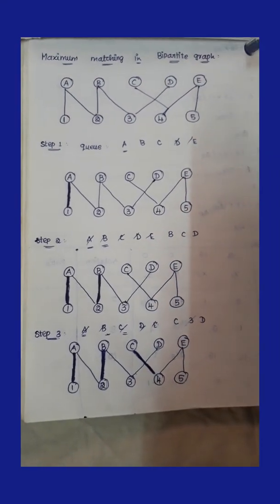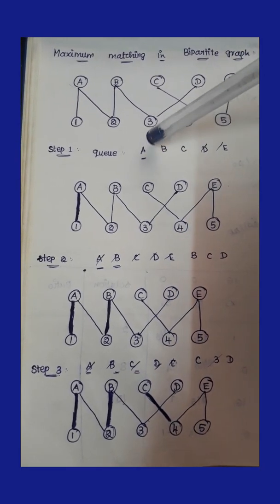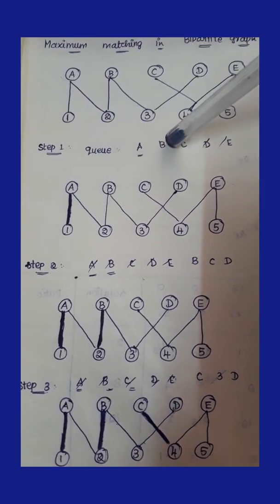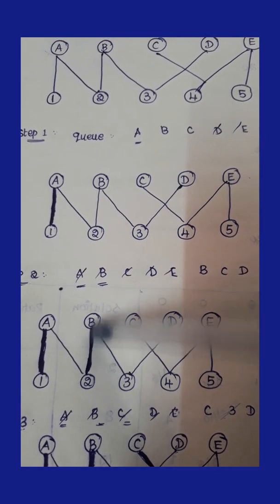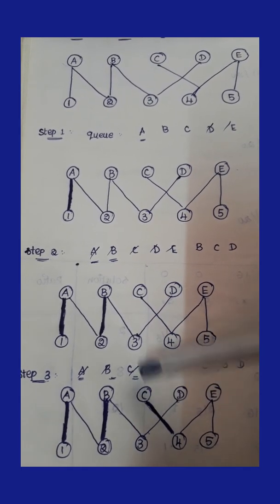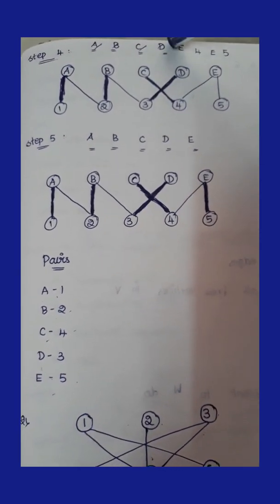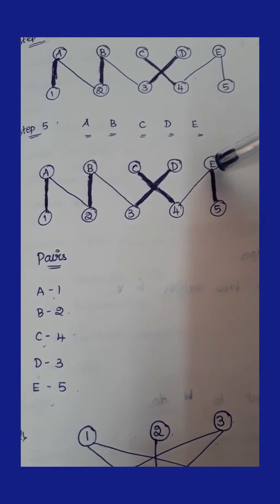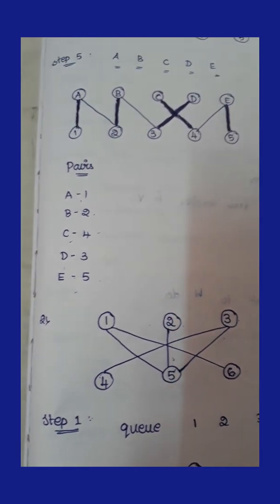Maximum Matching Bipartite graph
Maximum Matching Bipartite graph in Design and Analysis of Algorithms